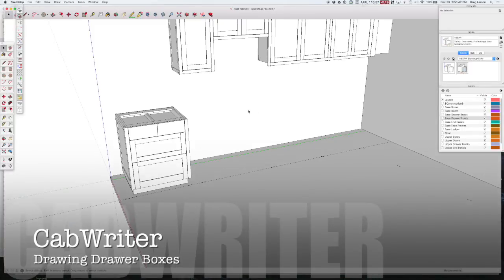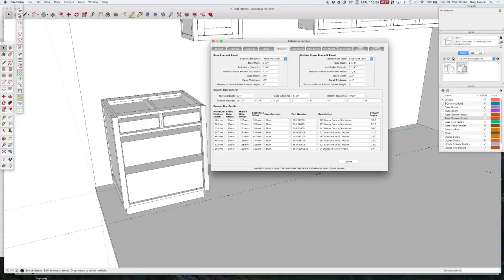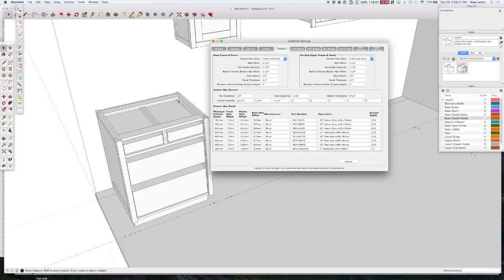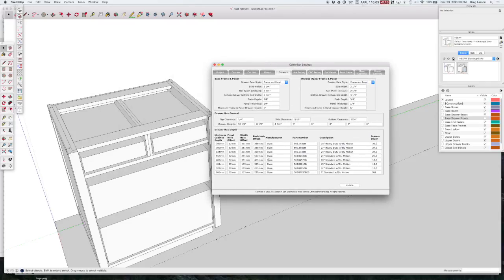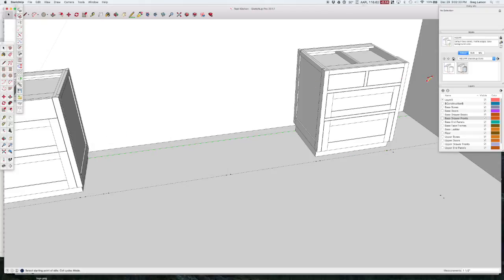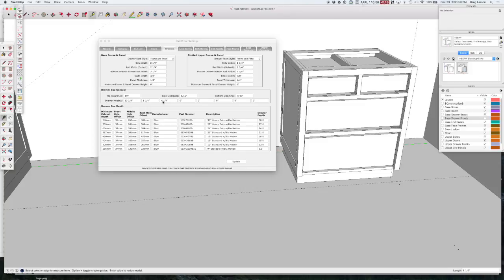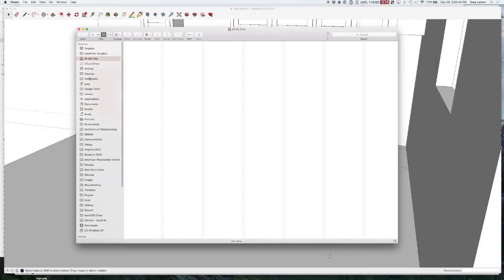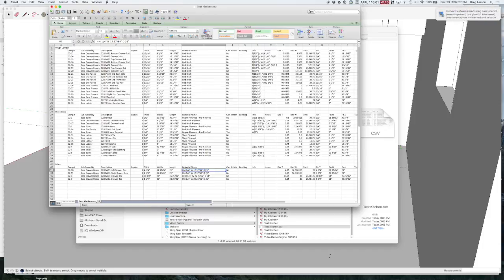CabWriter - Drawing Drawer Boxes